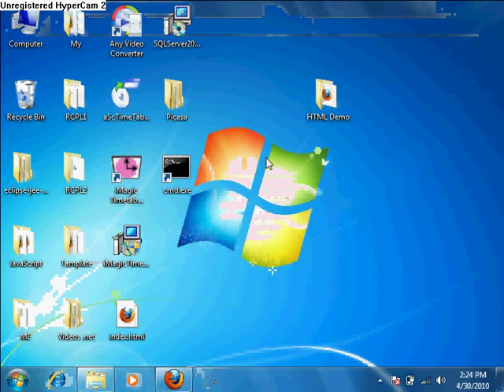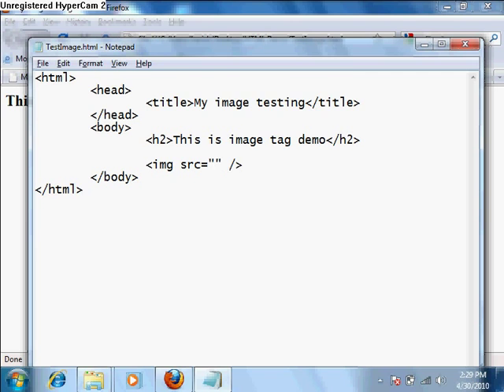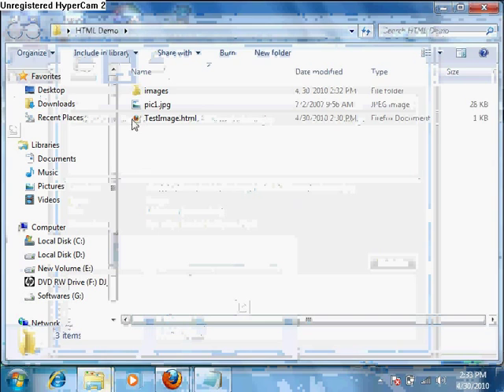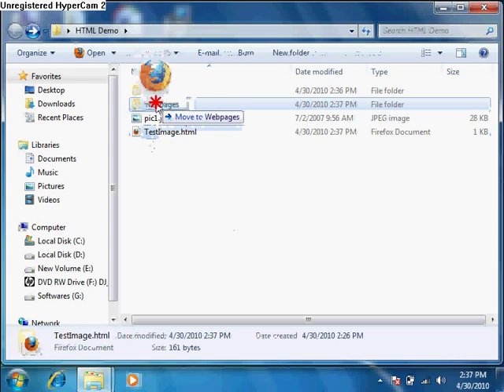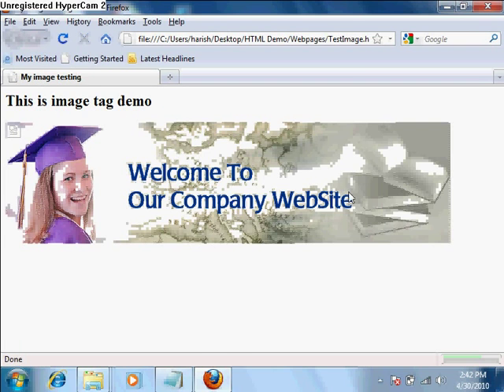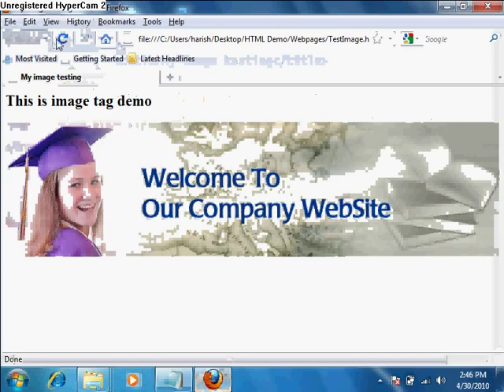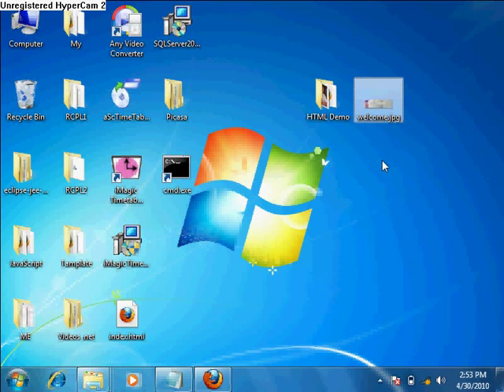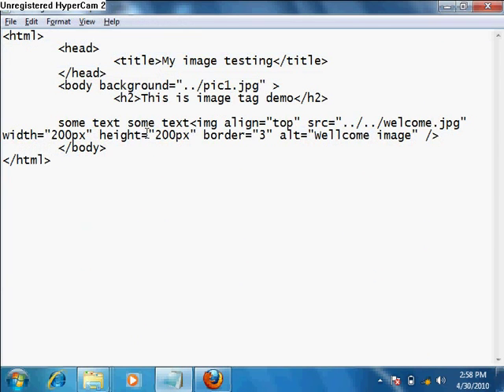3 HTML Tutorial: images in Webpages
apply images in Webpages through HTML Tags